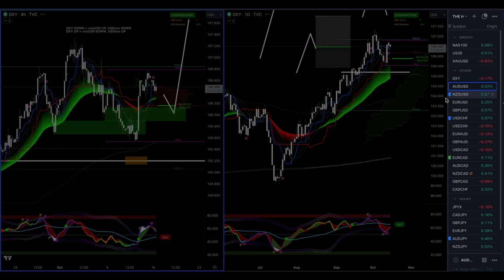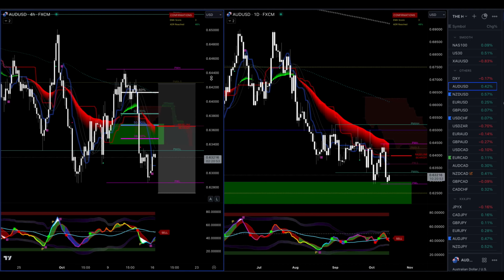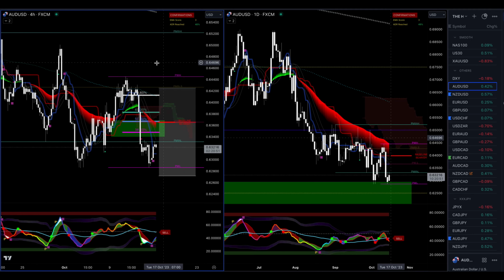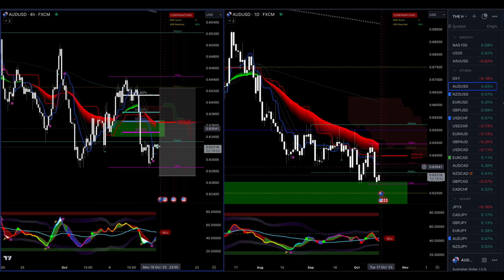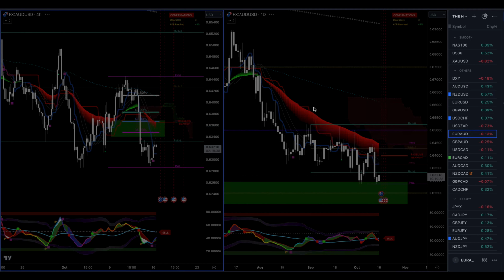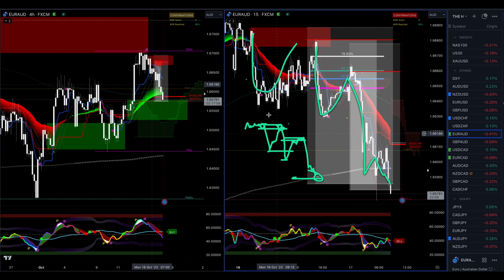How To FLIP Small Forex Account From $500 To $5K Using ORDERBLOCK & EMA | THE HOOD CAVE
How To FLIP ACCOUNT From $500 to $5K in one day. I explained BEFORE & AFTER of my account flip of how I did it so you can do the same.

🗡 WORK WITH ME :- Haven't made any payout with prop firms yet? My team and I will help you get your account fully funded and also make you your first $5k -$10k profit. DM for more info.

Discliamer: Trading foreign exchange on margin carries a high level of risk, and may not be suitable for all investors. The high degree of leverage can work against you as well as for you. Before deciding to trade foreign exchange you should carefully consider your investment objectives, level of experience, and risk appetite.